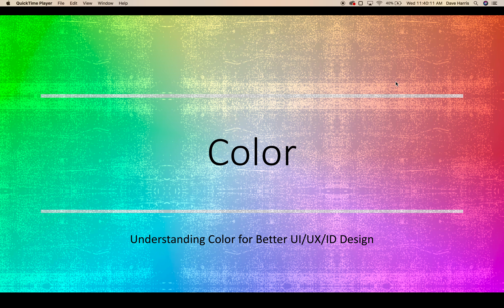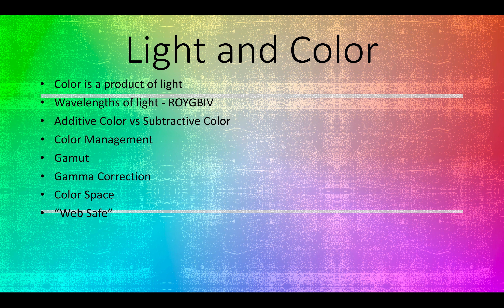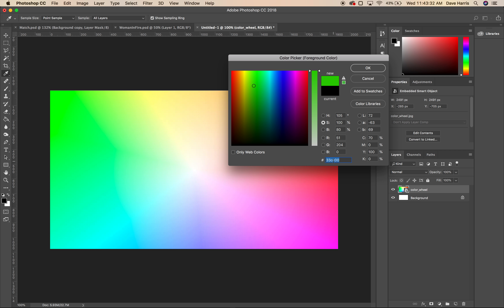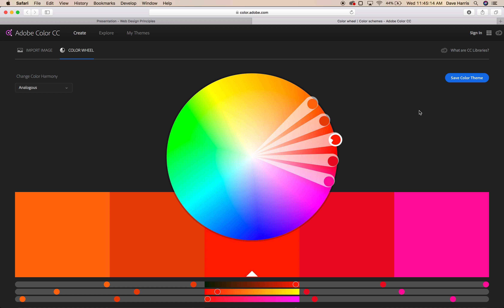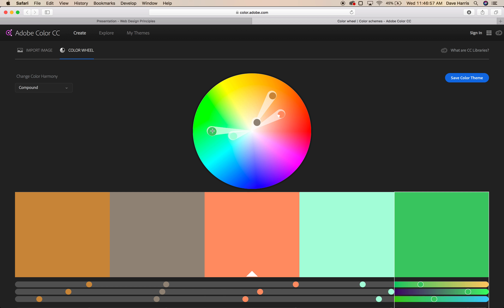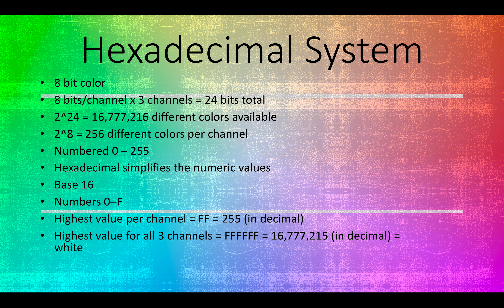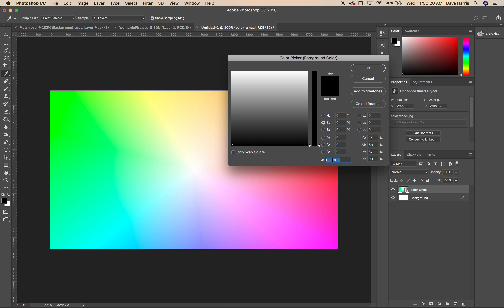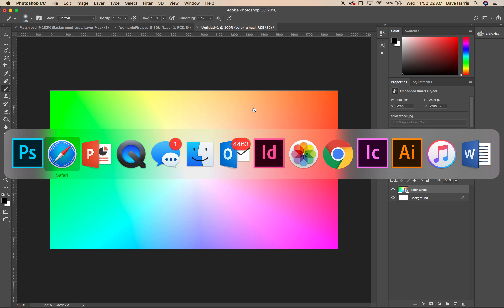Color Theory for UI/UX/ID Design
Here is a video that gives a quick overview of color, how to choose colors, and the hexadecimal system of representing color in the sRGB color space.